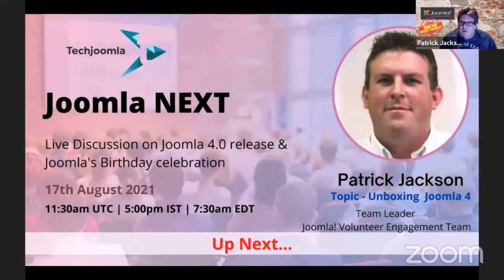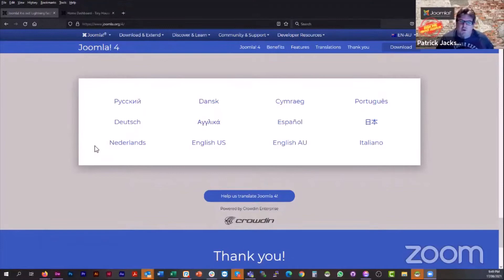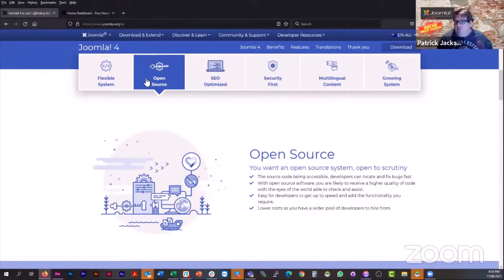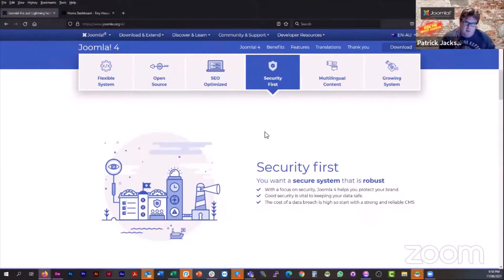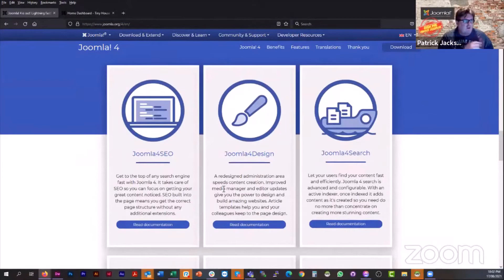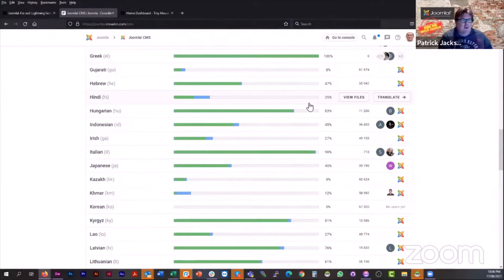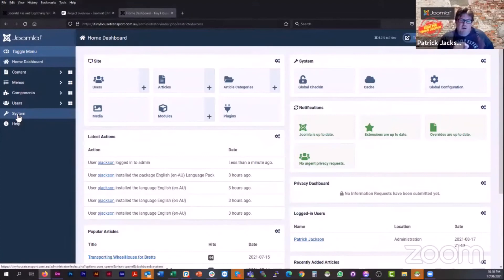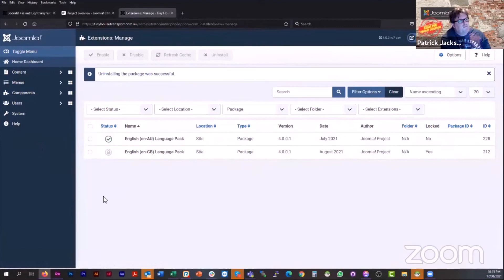Unboxing Joomla 4.0 by Patrick Jackson | JoomlaNEXT by Techjoomla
Techjoomla organized a virtual event-JoomlaNEXT to celebrate the launch of Joomla 4.0 and discuss the new world of possibilities with Joomla CMS.

A session on Unboxing Joomla 4.0 at Joomla NEXT by Patrick Jackson. He is the Team Leader at the Joomla! Volunteer Engagement Team.